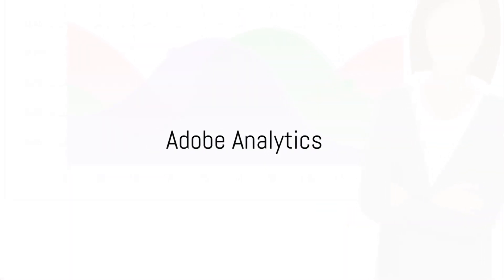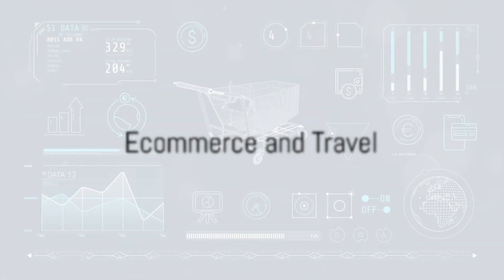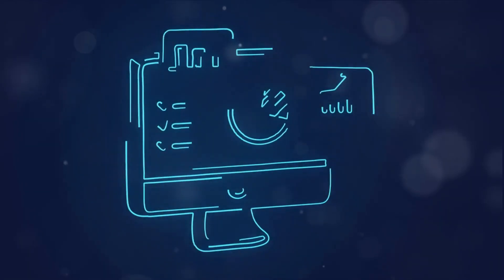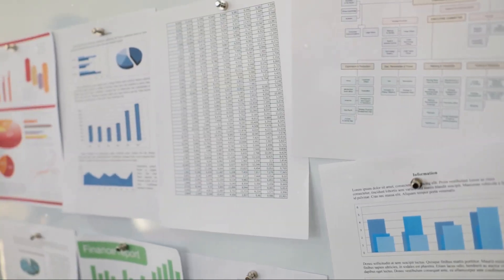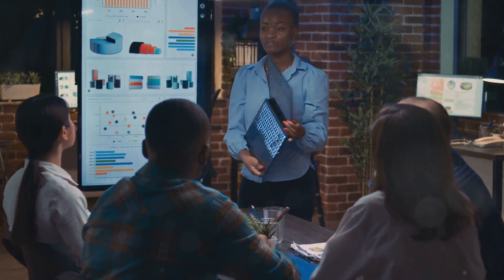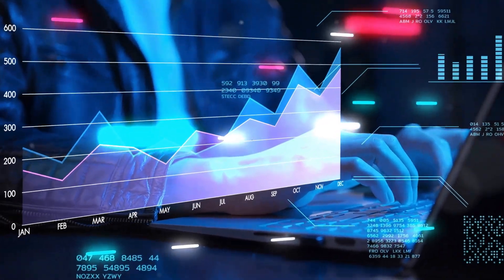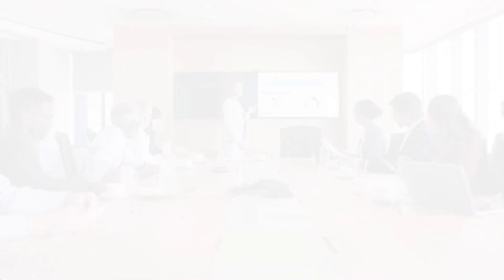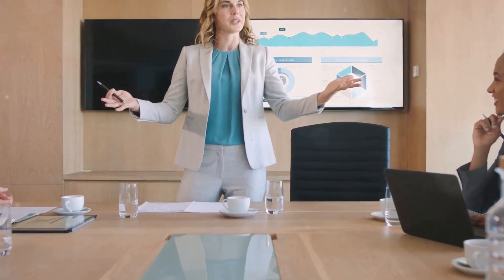Master Adobe Analytics: Boost E-Commerce with Expert Tips!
Embark on a journey to digital mastery with "Master Adobe Analytics: Boost E-Commerce with Expert Tips!" This video is your ticket to enhancing your Adobe Analytics prowess and skyrocketing your e-commerce results. If you're wondering how to step up your digital analytics game and dominate the e-commerce sector, look no further. We've broken down the must-have skills into digestible sections, making it easy to grasp and apply.

From the basics to advanced segment creation, calculated metrics, and anomaly detection, you'll learn to wield Adobe Analytics like a pro. We'll also dive into industry-specific strategies for e-commerce and travel, helping you stay ahead of market trends and customer behaviors. Get ready to craft impactful reports, delve into deep analysis, and make decisions that steer your business to success.

Moreover, we'll cover B2C direct channel optimization, e-commerce product development, and even touch on the power of SQL and Python to supercharge your data analysis. With a section dedicated to Adobe Target, you'll master the art of personalization and optimization for digital experiences.

Communication is key, and you'll learn just how to sway senior management teams with your analytics insights. And finally, we'll guide you on leading and mentoring an analytics team to foster a data-driven culture.

Whether you're a seasoned professional or an aspirant in the field, mastering these skills will not only boost your own analytics acumen but also position you as a thought leader in the e-commerce industry.

CHAPTERS:
0:00 - Introduction to Adobe Analytics
0:15 - Overview of Adobe Analytics
0:40 - Analytics in E-commerce & Travel
1:00 - Reporting & Analysis in Adobe Analytics
1:17 - B2C Metrics & Channel Optimization
1:33 - Product Development & E-commerce Analytics
1:46 - Advanced Adobe Analytics Techniques
2:03 - Personalization with Adobe Target
2:20 - Engaging Senior Management with Analytics
2:31 - Building Effective Analytics Teams
2:41 - Adobe Analytics Summary